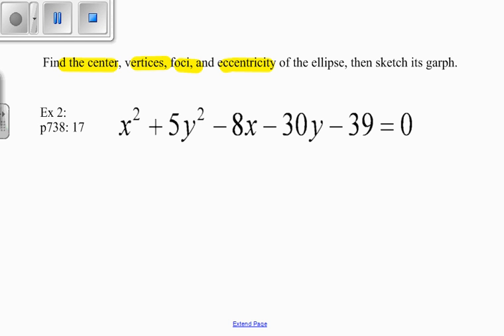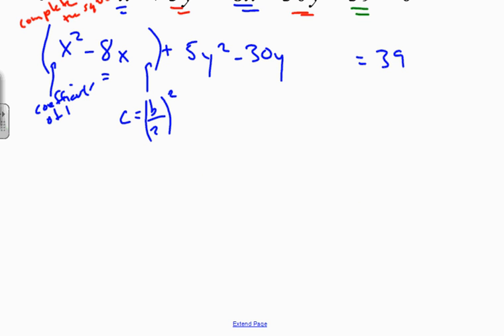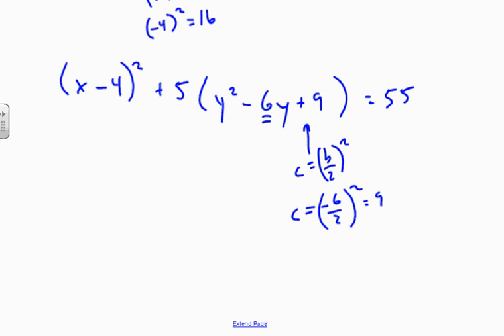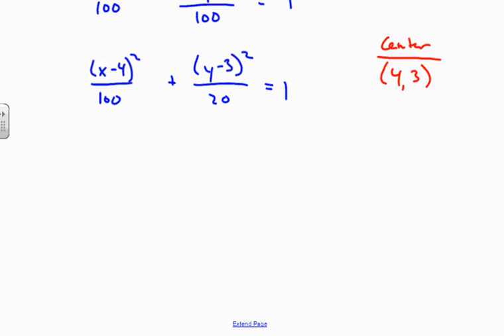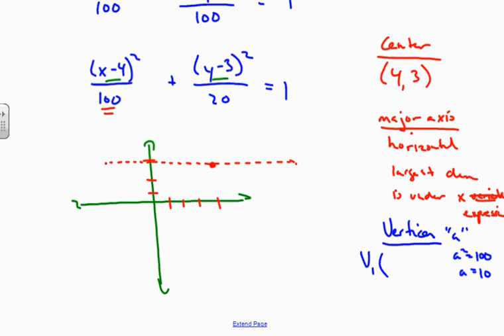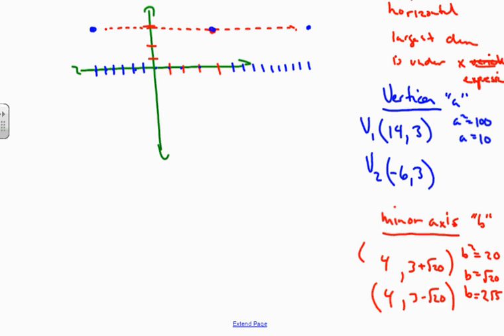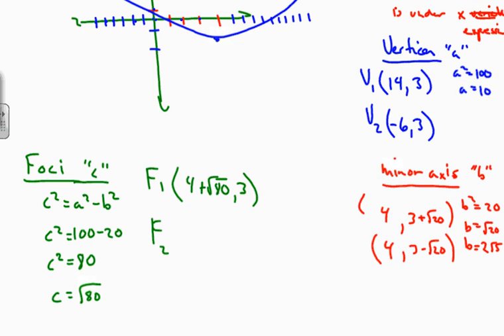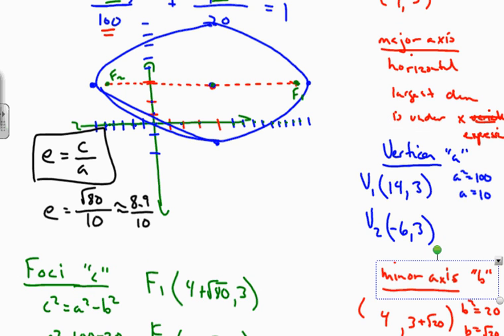Ellispe EX4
Example includes how to find the standard equation of an ellipse by completing the square. Also it demonstrates how to find the center, vertices, foci and eccentricity.